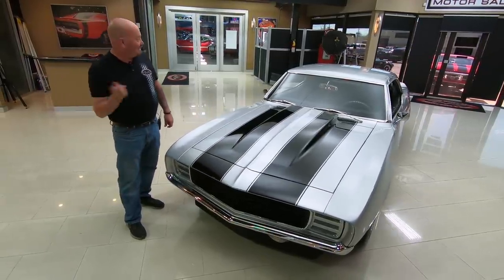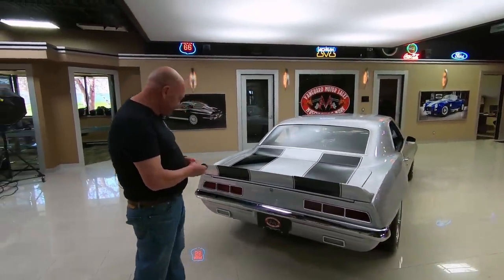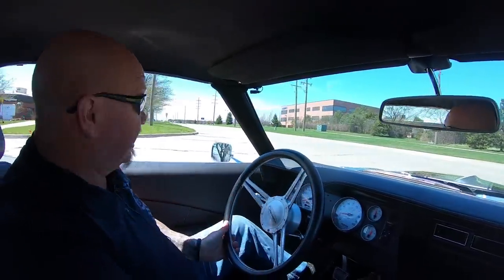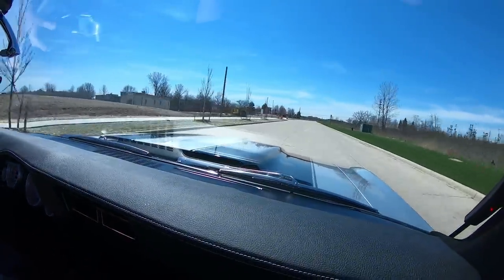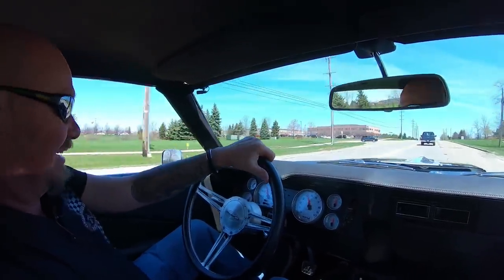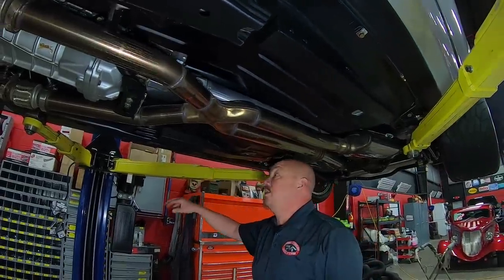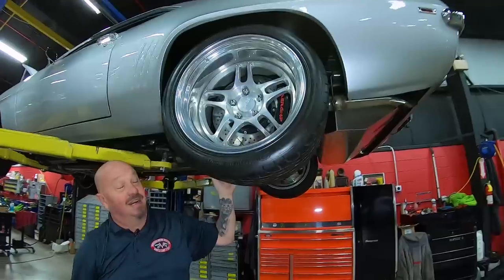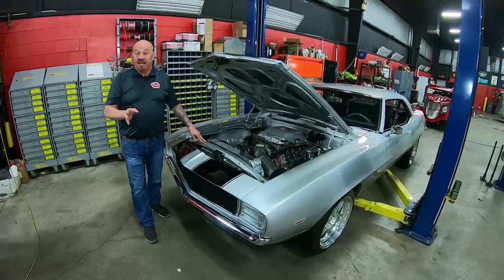1969 Chevrolet Camaro For Sale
1969 Chevrolet Camaro

VIN: 124379N556998

Check out this gorgeous 1969 Chevrolet Camaro that has been built into a Pro Touring Showpiece! It has undergone a complete Frame Off Rotisserie build with meticulous detail. The build included numerous Modern Performance upgrades to the drive train that will keep your back planted against the seat! This custom Chevy is powered by a GM LSA 6.2L Supercharged V8 equipped with a GM controller kit, Victory Serpentine belt system, Billet aluminum pulley system, Detroit Speed Engineering stainless steel headers, C&R Racing Cooling System and heat exchangers, and a low-profile aluminum oil pan. Power is sent to the Forged Aluminum Fiske wheels through a Tremec T56 6 speed manual transmission, 8 bolt flange fly wheel clutch pressure plate and an aluminum drive shaft. Stop on a dime with Power Disc Brakes Upgraded with Baer 6 piston calipers and drilled and slotted rotors on all four corners. The laser straight exterior is finished in a Stunning PPG Brilliant Silver paint job with gloss black stripes. Exterior modifications include shaved body seams on the sail and rear panels, tucked, smoothed and re-chromed bumpers along with Detroit Speed Engineering RS hideaway lights, Marquez Design Led taillights, fog lights, and side markers. Billet Specialties Billet Aluminum hood hinges and trunk hinges add a touch of modern elegance the build. The Camaro has also been upgraded with Vintage Air Heat & A/C, Magna Flow Stainless Steel exhaust, a Stainless fuel tank, Stainless fuel lines, and a LSA fuel pump. Suspension features include a DSE mini tubed rear, DSE hydroformed powder coated front subframe, DSE QUADRELink powder-coated rear 4 Link suspension, Double Adjustable front and rear Coilovers, and a Chevy 12 bolt Posi rear end with a 3.73 gear ratio. Other upgrades include an American Autowire electric wiring system, Ididit touch start system and adjustable steering column, Selecta-Speed windshield wiper kit, Electric Life power window and door lock system, and a Dry Cell Optima battery. The beautiful interior features Custom Black Leather Upholstery, Recaro front and rear seats, Budnik Billet Aluminium steering wheel, DSE instrument cluster, AutoMeter Ultra-Lite II gauges, Hushmat sound deadening, Clayton Machine Works Billet Aluminum brake, clutch and gas pedals, and 3 point retractable seatbelts up front. This is one Amazing Pro Touring Camaro that any Collector or enthusiast would love to own!

to see over 100 HD photos and our in-depth video for this 1969 Chevrolet Camaro and over 200 other classics!

Mechanics:
LSA 6.2 Supercharged V8
- Engine # 12621766
- Serial # 10309180 P072 039
GM LSA Heads
- Casting #: 4863
- Head Serial #: 9078V4180860

Tremec T56 6 Speed Manual Transmission
- Transmission # 13 – 86 – 065 – 905
- Serial #: 1Y2158925

Detroit Speed Engineering Suspension
- Front Suspension - Independent w/ Coilovers
- Rear Suspension - 4 Link w/ Coilovers
- 12 Bolt 3.73 Posi

Front Wheels - Fiske Forged Aluminum 18"
Rear Wheels - Fiske Forged Aluminum 18”
Front Tires - 275/35ZR18 BF Goodrich G Force T/A
Rear Tires - 335/30ZR18 BF Goodrich G Force T/A
Front Brakes - Power Disc - Baer 6 Piston Calipers w/ Drilled and Slotted Rotors
Rear Brakes - Power Disc - Baer 6 Piston Calipers w/ Drilled and Slotted Rotors

Body:
- Excellent Paint Job
- Chrome looks Amazing
- Quarters are Straight
- Doors Open and Close Nicely
- Gorgeous Led Tail Lights
- Custom Led Turn Signals

Interior:
- Custom Autometer Gauges
- Custom Recaro Leather seats look Great
- Front and Rear Seat Belts
- Center Console is Custom
- Headliner is Tight
- Shifter is Custom
- Pedals are Custom
- Beautiful Door Panels
- Custom Billet Aluminum Hinges on Trunk

Underneath:
- Custom Stainless Steel Fuel Tank
- Drop Downs look Good
- Subframe Extensions are Nice
- Pinch Welds are Good
- Stainless Steel looks Great
- Aluminum Drive Shaft
- Stainless Steel Magnaflow Dual Exhaust in great condition